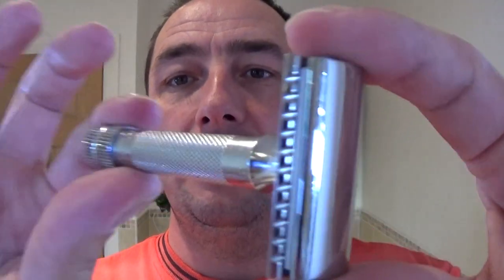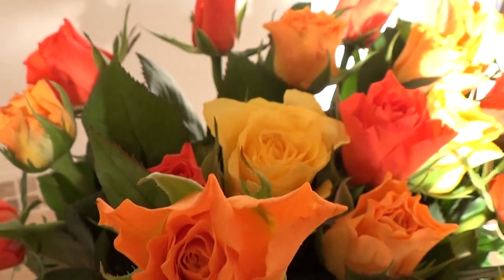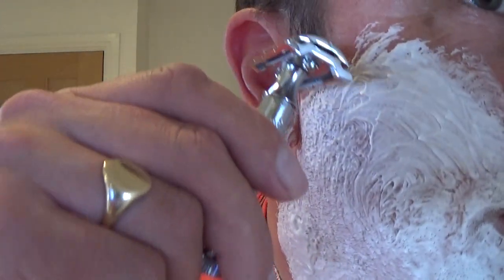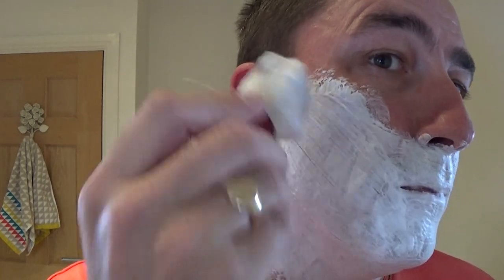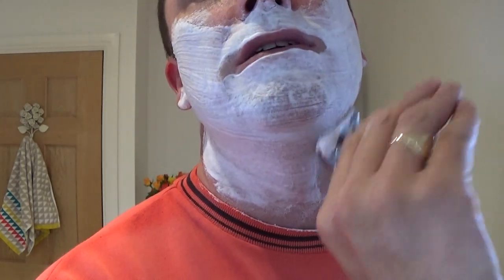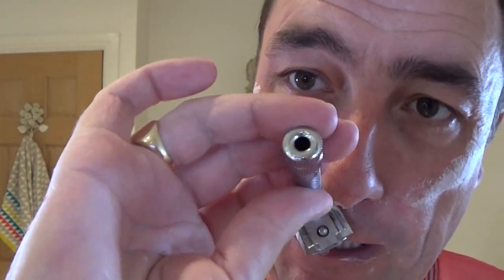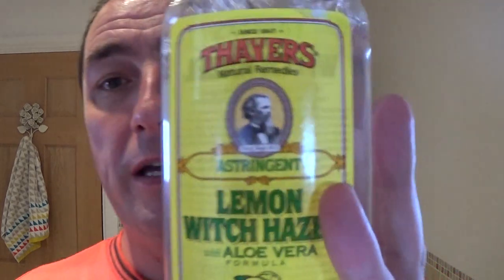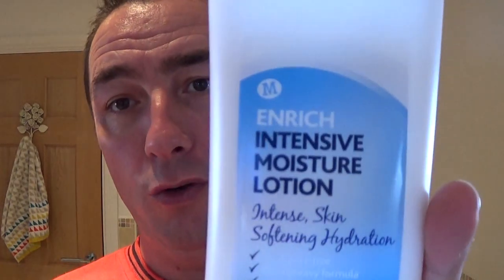Merkur 34C DE Razor - Wilkinson Sword Shaving Soap (Blue)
Shaving using the Merkur 34C DE Razor, Personna Red DE Blade, Semogue 830 Boar Brush, Wilkinson Sword Shaving Soap (Blue) Thayers Lemon Witch Hazel, All Season's Lemon Cologne and Morrison's Boday Lotion..

Thank you for all your support, it means a lot to me. Paul.